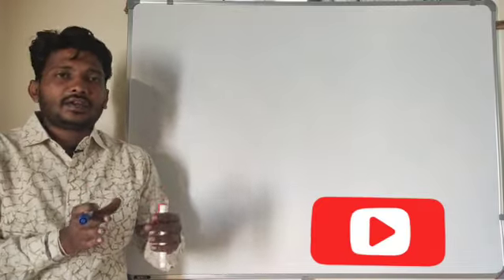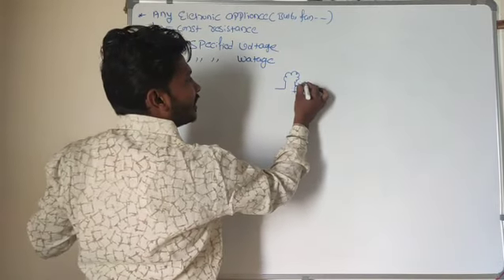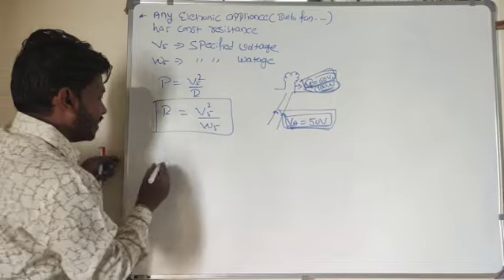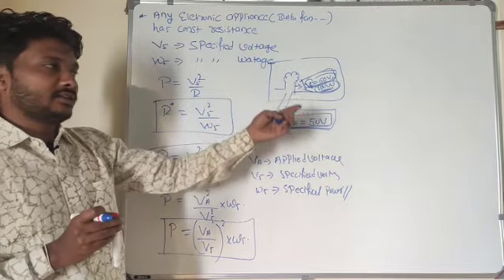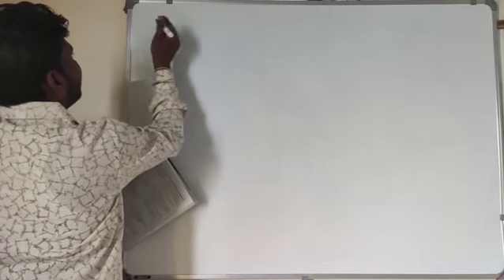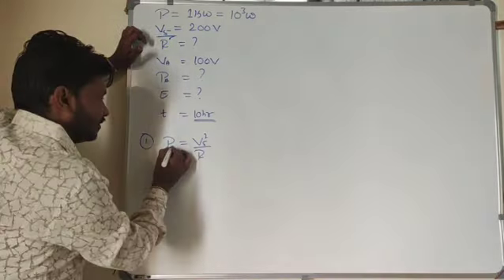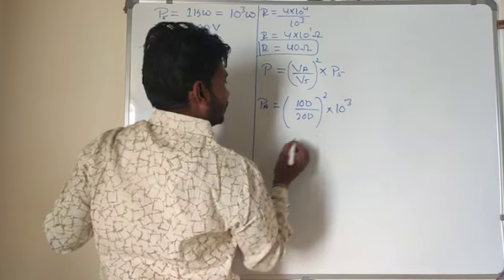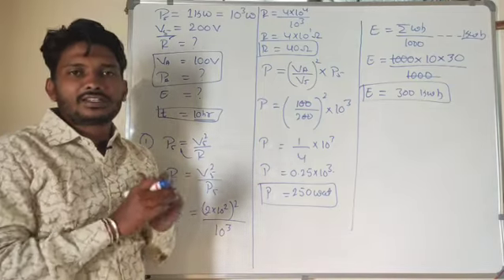L#18 POWER DISSIPATION IN CASE OF SERIES AND PARALLEL COMBINATION OF RESISTANCE